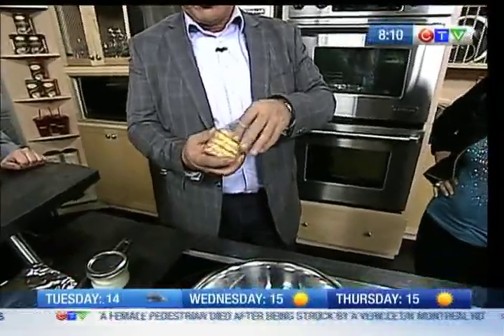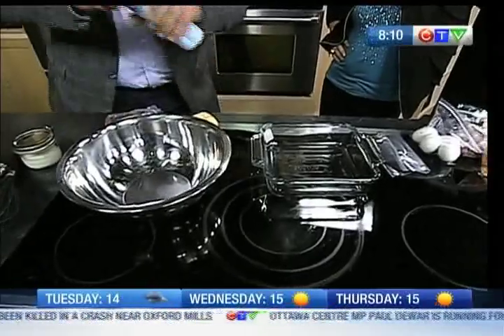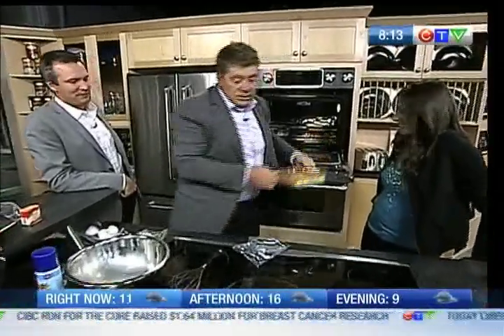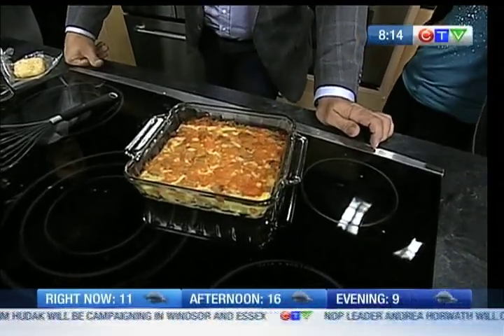Breakfast Wars - Kurt Stoodley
Kurt Stoodley kicks off our Breakfast Wars with a delicious dish of eggs, hashbrowns, and cheese.